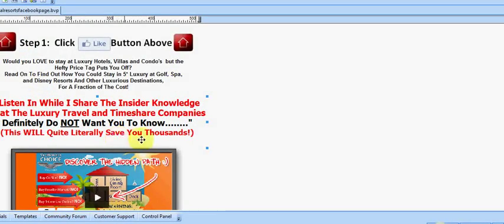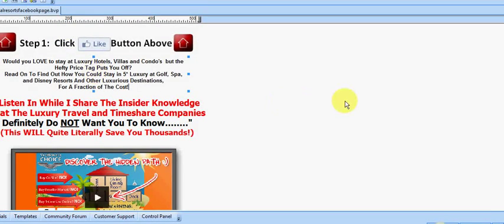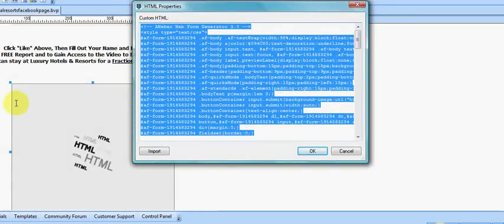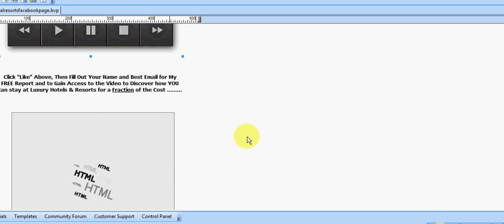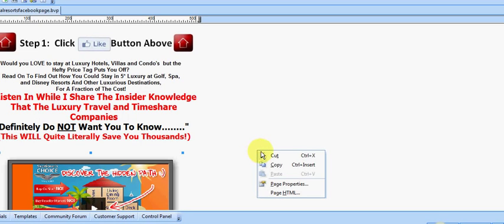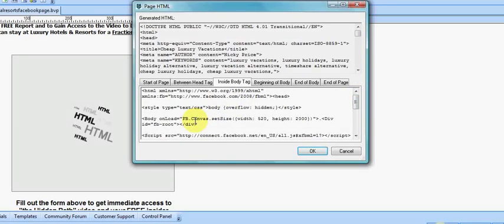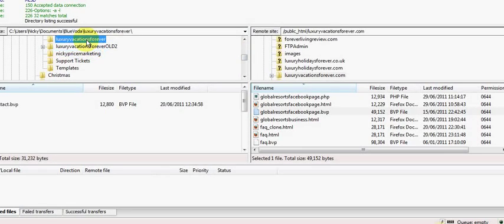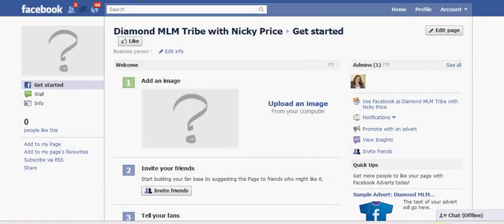How to set up a facebook fan page video 2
How to set up a facebook fan page (creating a facebook fan page) video 2.  This is the videos to accompany "FB for Business Blueprint" training which you can find This is a step by step e-book with video tutorials showing you how to set up your FB profile for business right from profile creation, the difference between groups and fan pages and which to use, how to create groups and fan pages and how to promote them to create fans and likes for more sales and opt-ins.
This is the one stop shop for creating your business presence on FB with video tutorials for creating a facebook group and for creating a facebook fan page.